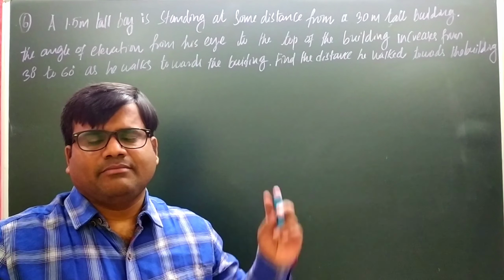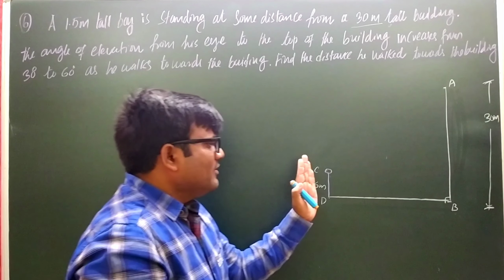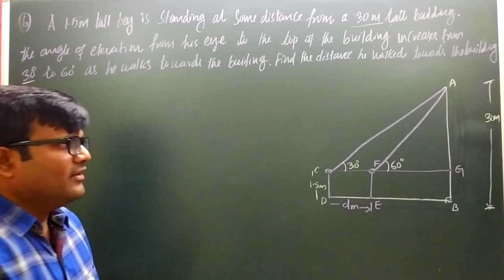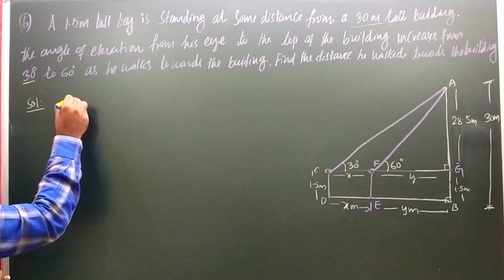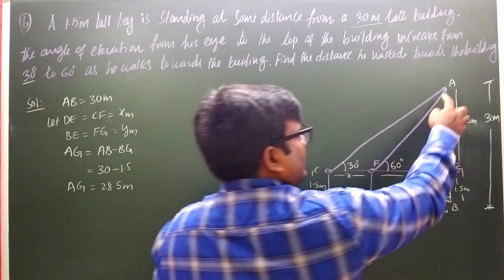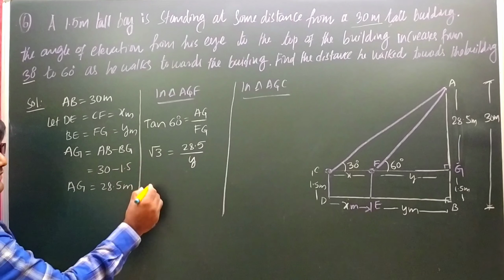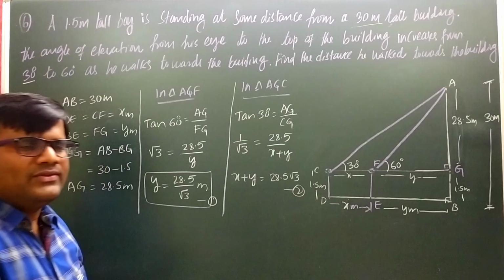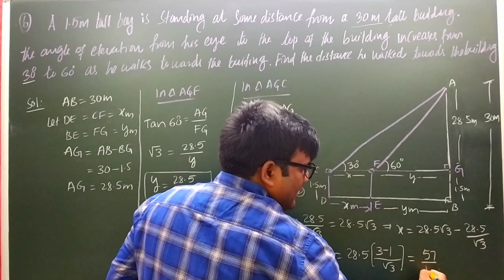Applications of Trigonometry (part4) cbse class10